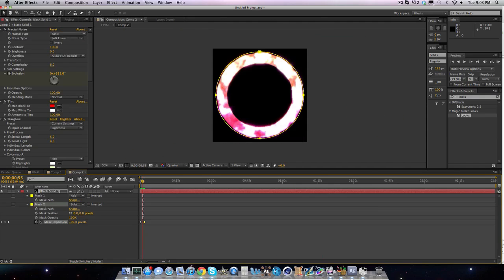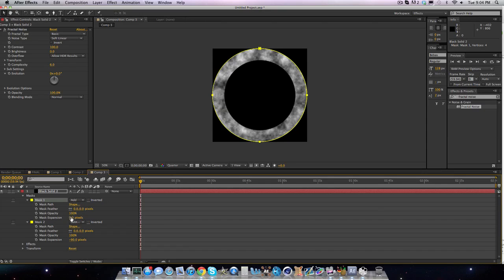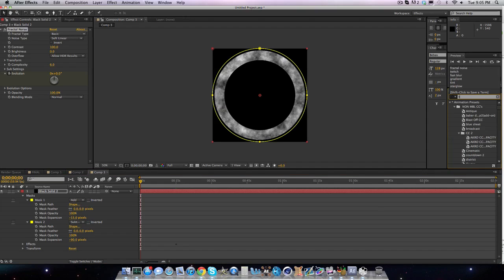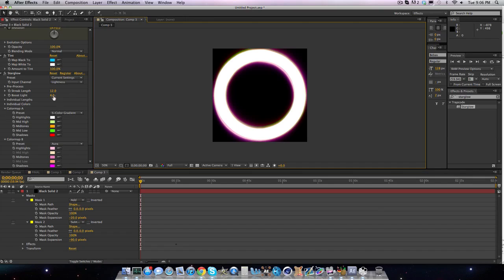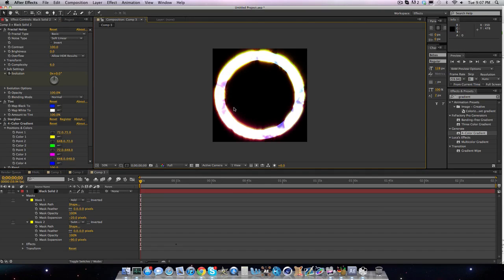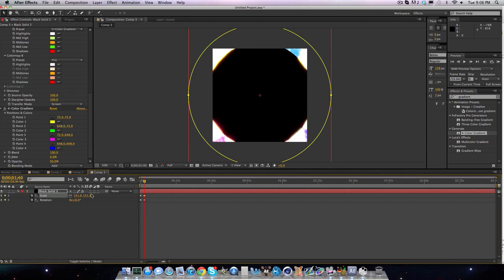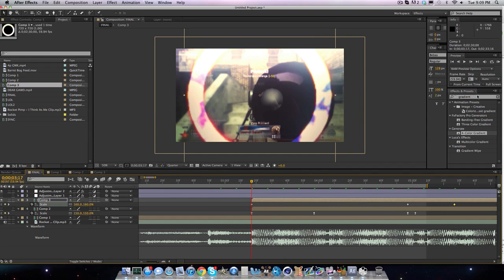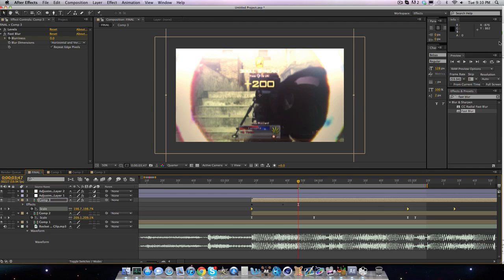Tutorial #50 The Sex Ring!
Can we smash 50LIKES?! I know it's possible!
You can also add some turbulent displace and bring up the amount, bring the complexity up and the size DOWN to about 20ish
SORRY FOR THE LATE UPLOAD! and sorry for my inactiveness, been studying my ass off for finals :L.
SUMMER IS NEARLY HERE, just 2 more days :o.
i really hope you guys enjoyed this creative tutorial of mine, it consisted of improvising for half an hour in AE, and if you couldn't tell, i was also improvising in the tutorial as well
Thanks for staying active, idk what the hell is going on with this partnership thing...
and the editing contest isn't going out as planned, so it'll be for 3k i guess. i've only received 2 clips, and 2k should be here in a few days :L.
WORKING ON A HUGE PROJECT!
it'll make all my other edits LOOK LIKE TRASH. i promise, this will be something amazing :D
pce out lil AE's
-UsingAE